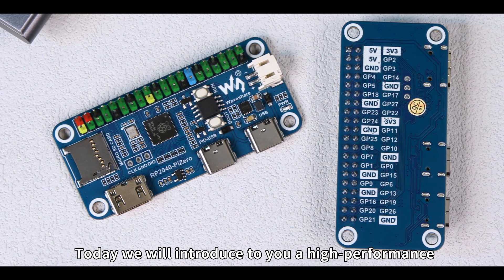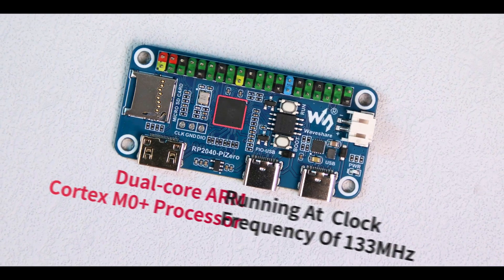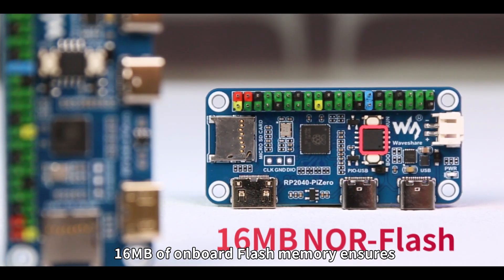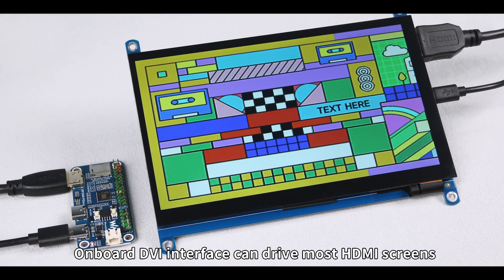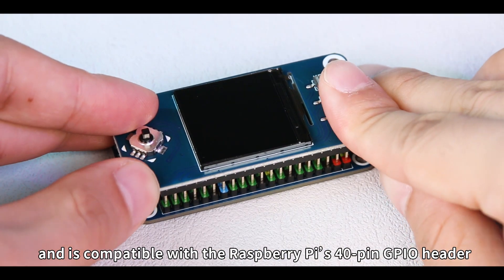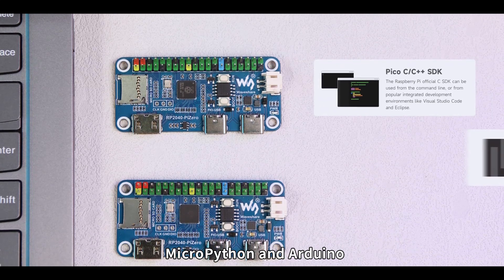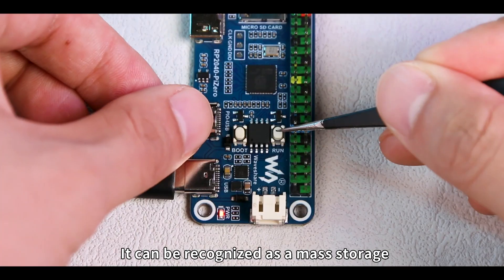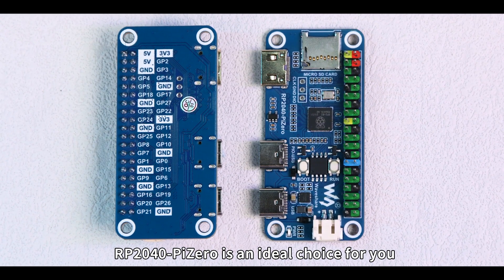RP2040-PiZero, Based On Raspberry Pi RP2040, 264KB SRAM, 16MB Onboard Flash Memory, DVI interface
RP2040-PiZero is a high-performance and cost-effective microcontroller board designed by Waveshare, onboard DVI interface, TF card slot and PIO-USB port, compatible with Raspberry Pi 40PIN GPIO header, easy to develop and integrate into the products.